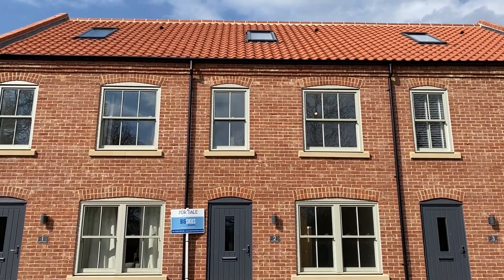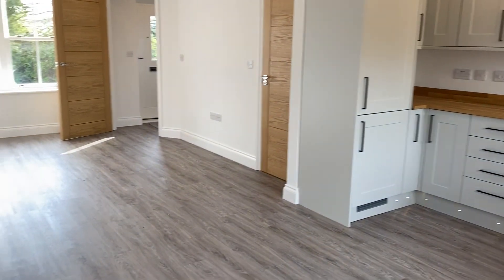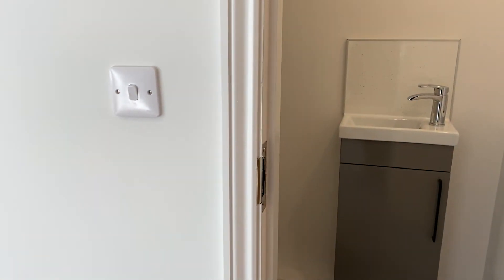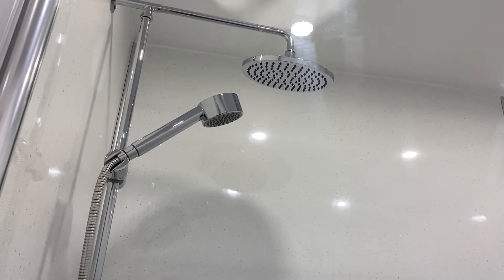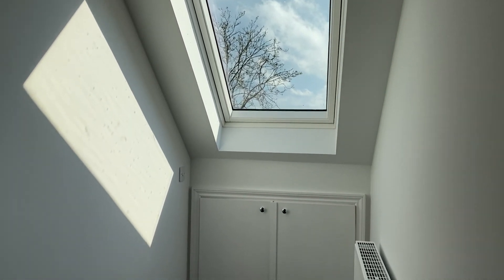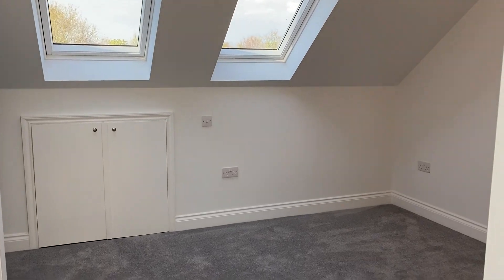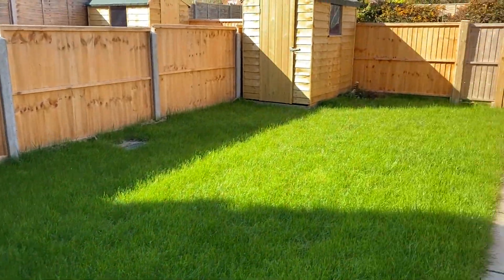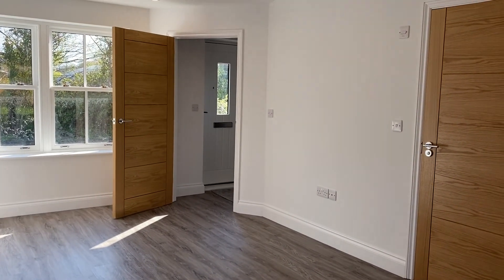2 Staithe Cottages, Stalham Staithe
2 Staithe Cottages forms part of a bespoke development of three terraced cottages in the charming and sought after Stalham Staithe, designed by award winning SMG Architects. Just a minutes walk from the beautiful River Ant and the start of the famous Norfolk Broads these new homes fit comfortably in their village surroundings and offer a delightful mix of traditional external design with modern internal spaces and contemporary finishes.

This middle terrace cottage offers accommodation over three floors, with an open plan living space on the ground floor encompassing kitchen, dining and living space; two bedrooms and family bathroom on the first floor and master bedroom with en suite on the top floor. There is a good sized enclosed garden and off street parking to the rear.